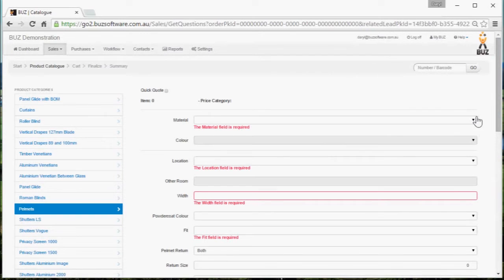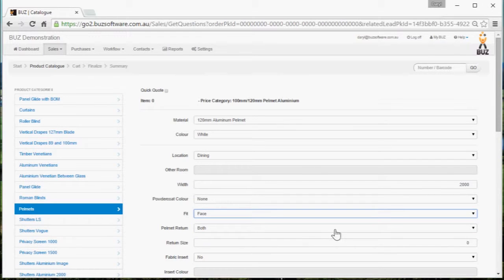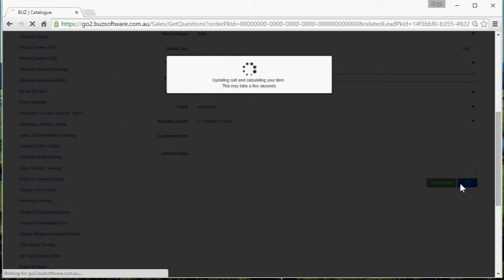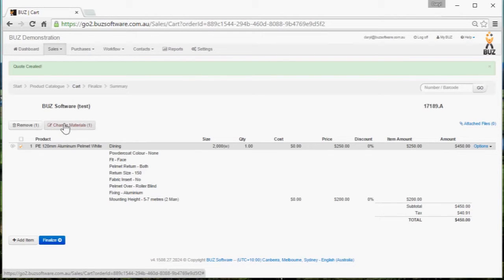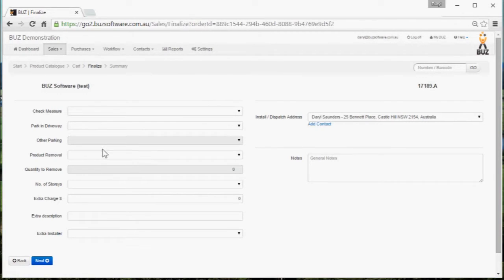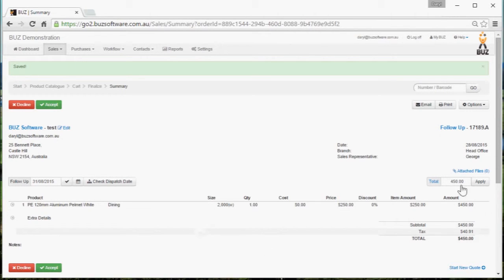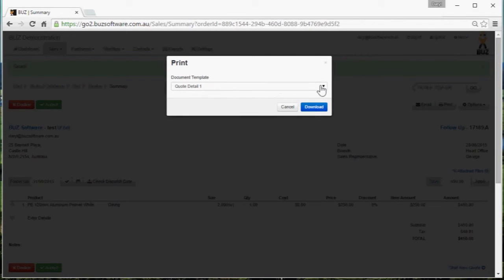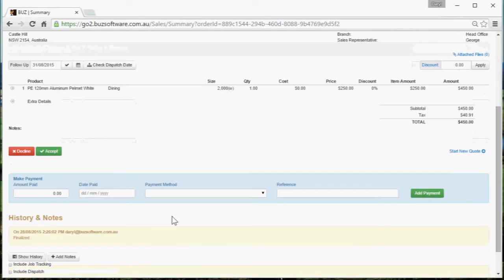BUZ Window Furnishing Software - Quoting & Ordering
Demonstration on how to create a quote in BUZ